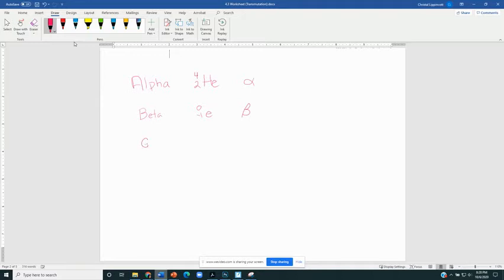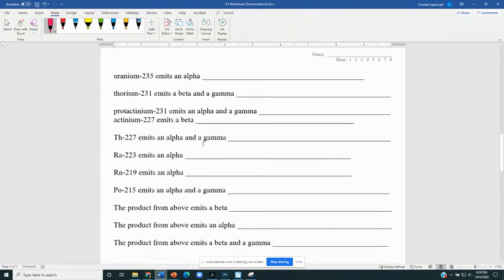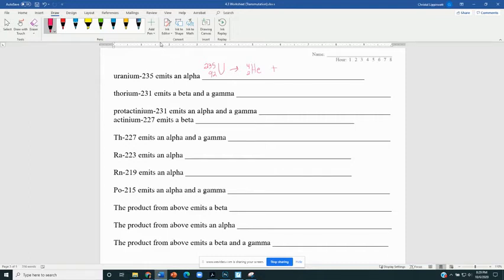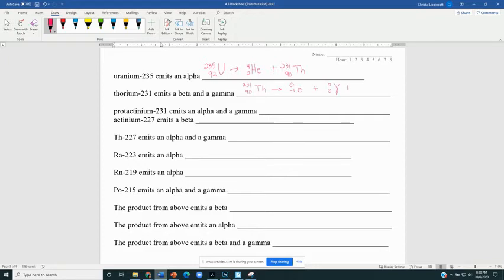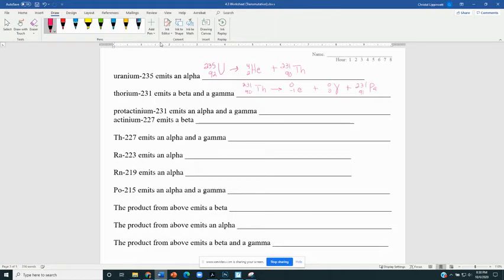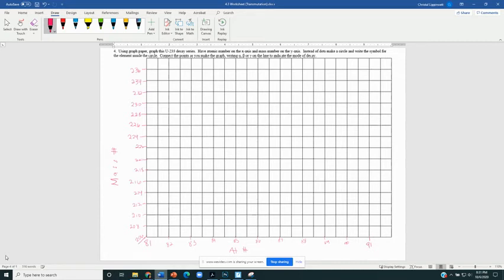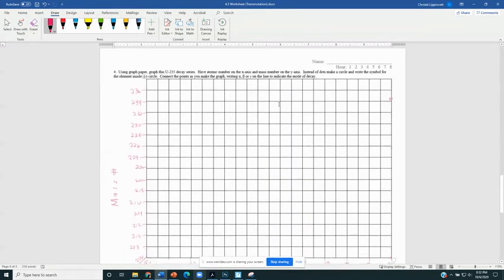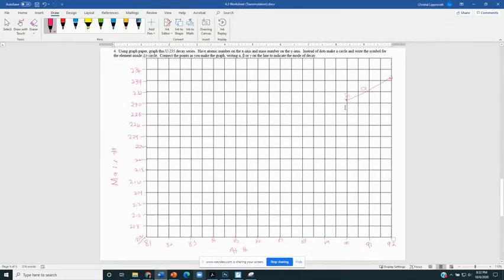Nuclear Decay Series